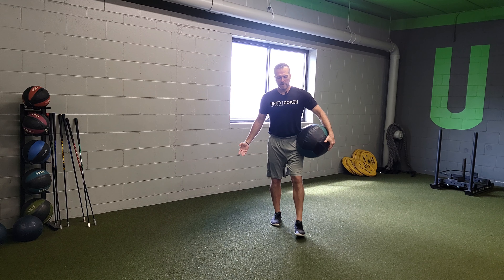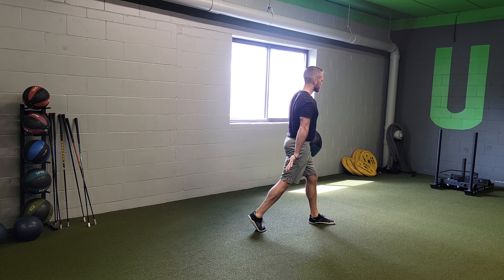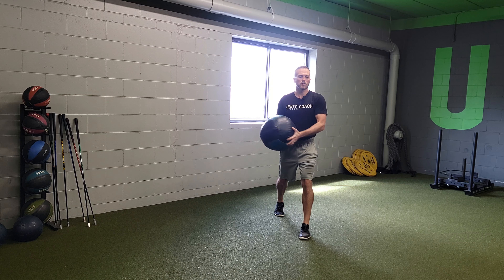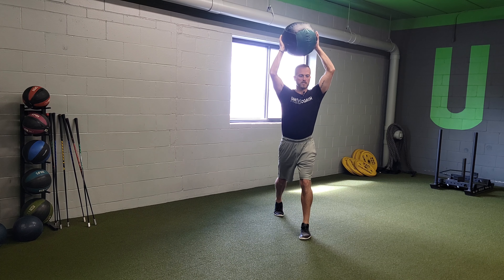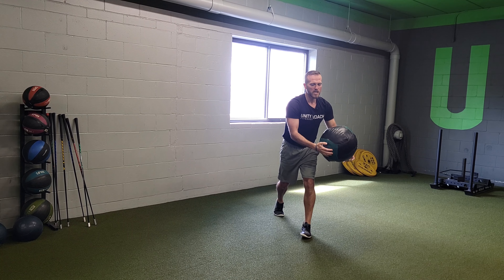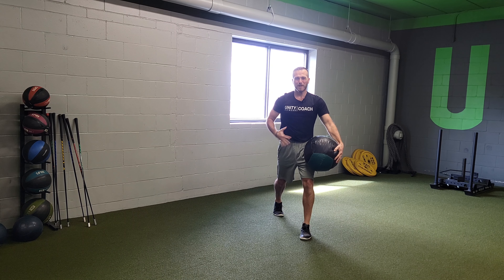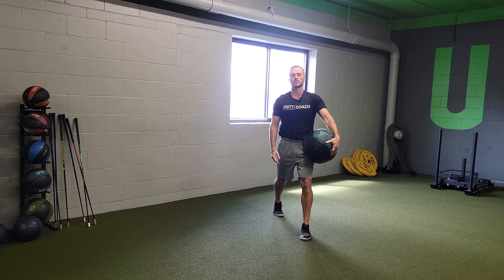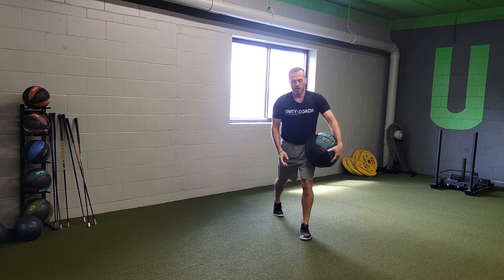Unity Fitness - MB SPT Slam